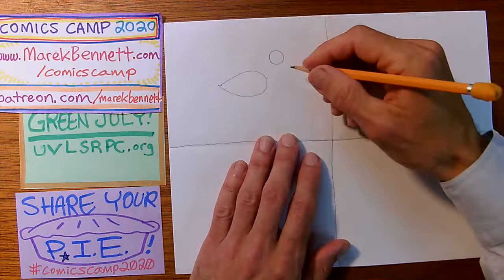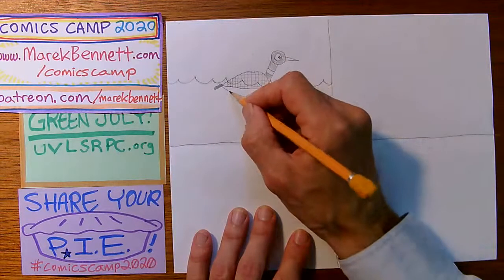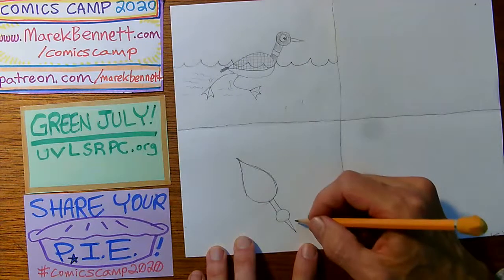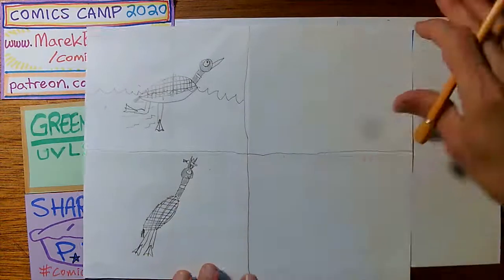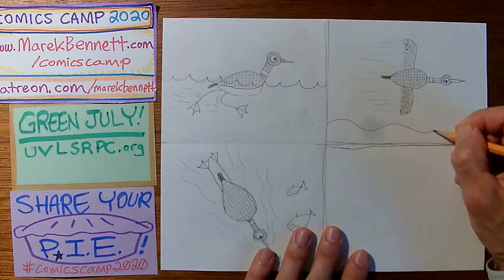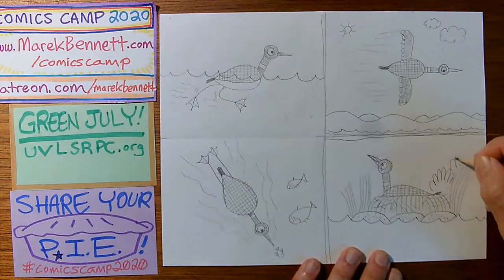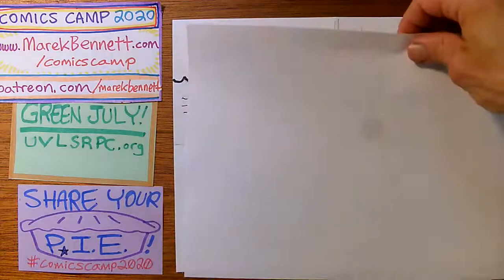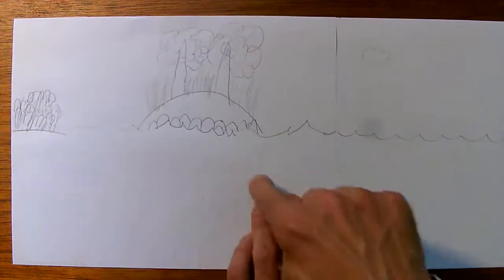LoonToons Live-Draw #1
Create your own amazing (cartoon) Loon families & build them a healthy habitat! // comicsworkshop comicscamp2020 loontoon loons //
\\ JUMP TO: //
[0:37] = Introductions
[1:46] = "Let's Get Started"
[4:00] = Basic LoonToon
[11:36] = Diving LoonToon
[17:55] = Flying Loon
[23:02] = Nesting Loon
[27:23] = Inking Your Artwork
[29:49] = Big Lake Habitat Challenge!